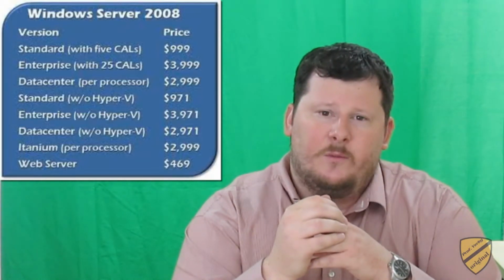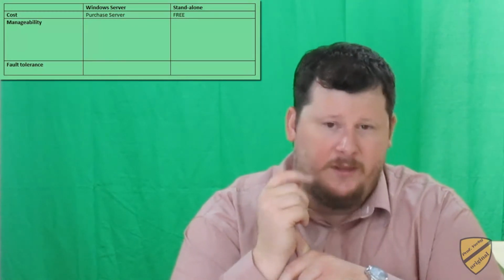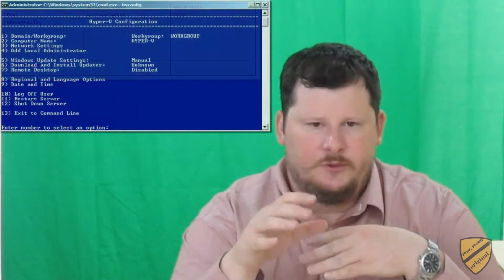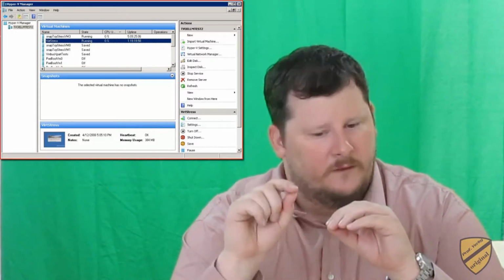Stand-alone versus built-in Hyper-V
This video compares the cost, manageability, and fault tolerance of Hyper-V  for Stand-alone versus built-in.